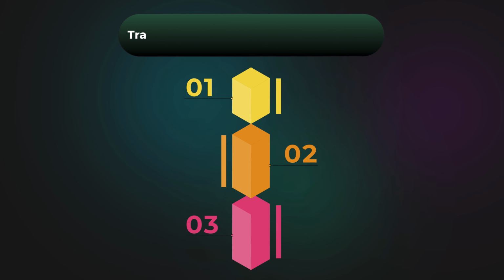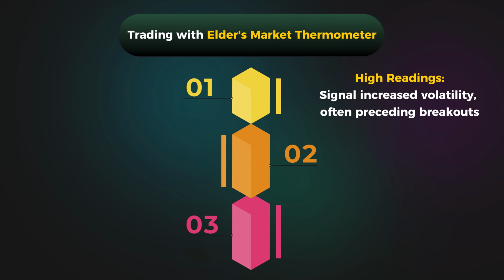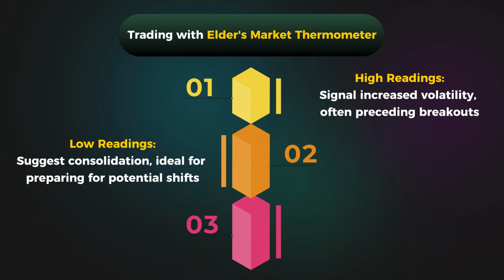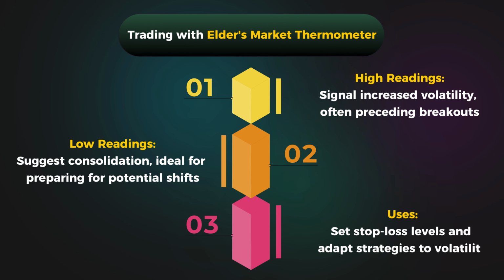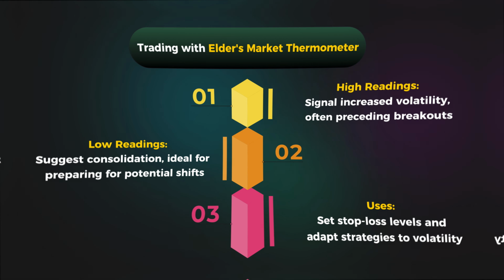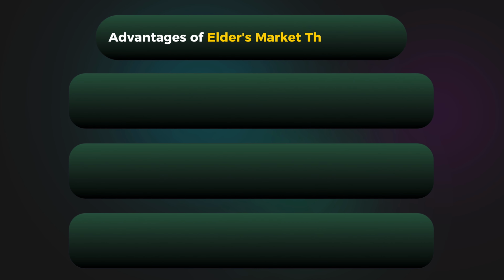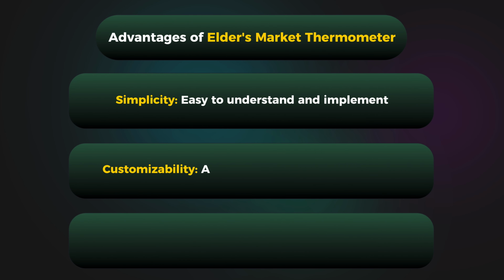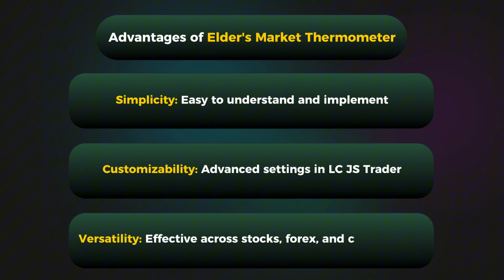How to use the Elder's Market Thermometer indicator? | LightningChart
The Elder’s Market Thermometer tracks the daily volatility of an asset. A higher reading indicates a more volatile market, which can signal heightened trading activity or significant market developments. Conversely, a lower reading suggests reduced volatility and quieter market conditions. By observing these fluctuations, traders can:

• Identify market trends: High volatility often precedes trend reversals or significant breakouts.

• Set stop-loss levels: Understanding the range of price movements can help traders position their stop-loss orders more effectively.

• Adapt trading strategies: Traders can tailor their approaches depending on whether the market is experiencing high or low volatility.